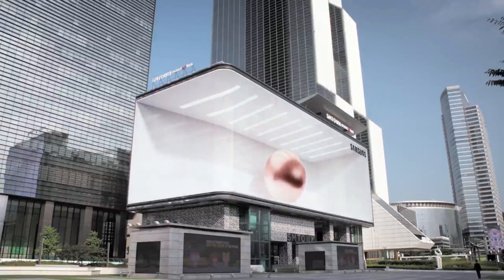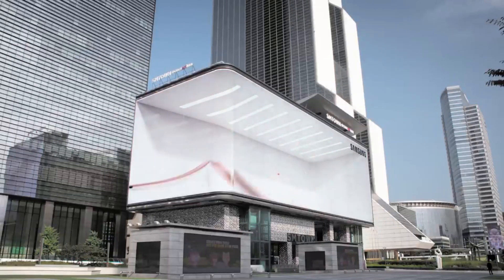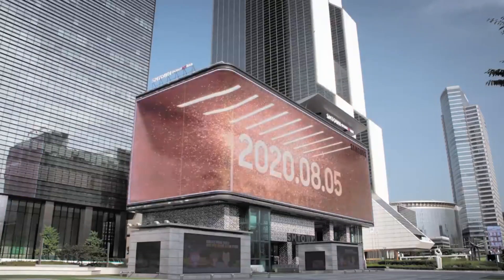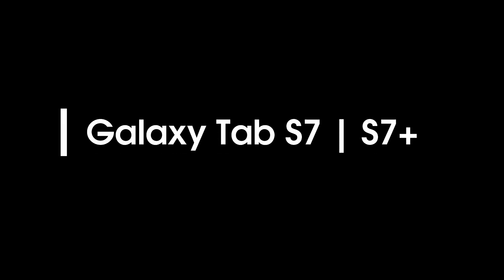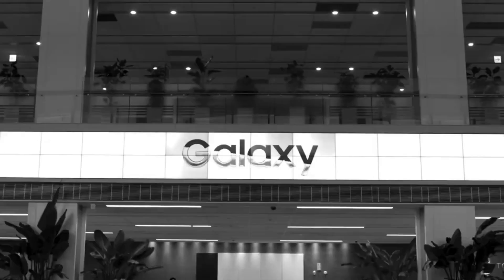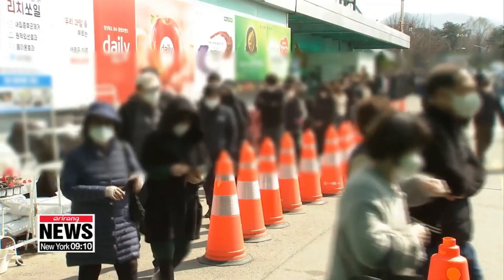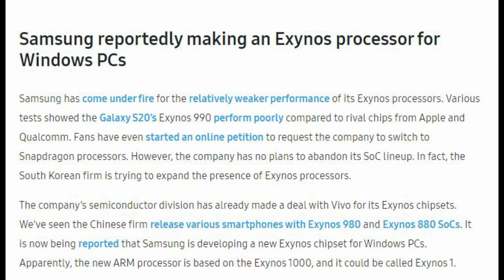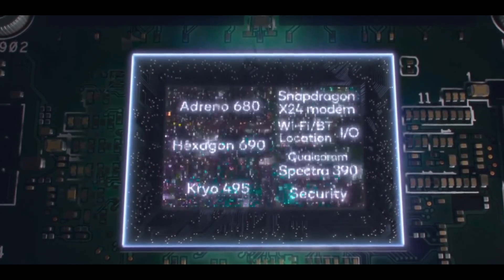Samsung's Note 20 Unpacked | Official Teaser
What's up guys!! Welcome back. As you all know Samsung's unpacked event is around the edge now(5 August 2020). Here are some key details that will be covered in the event and some Samsung news for all. I hope you all enjoy the video. Stay Frosty!! and Peace Out!!